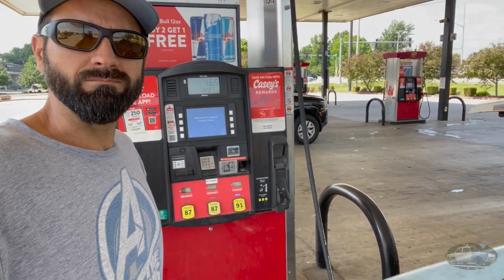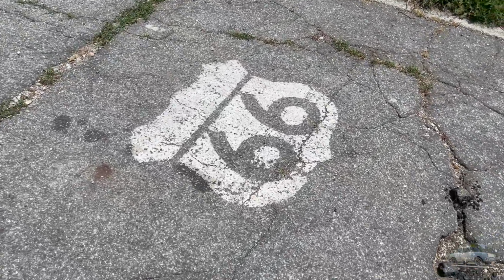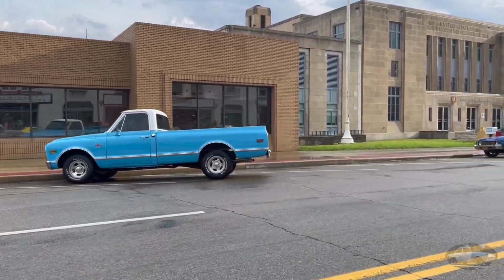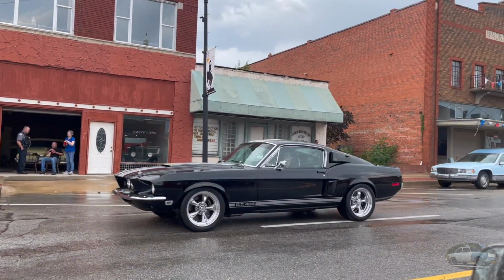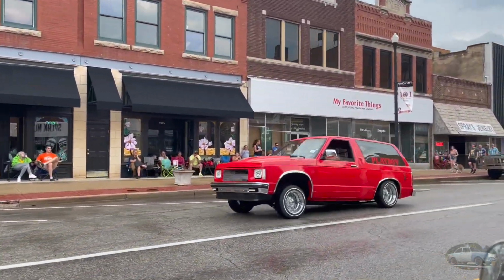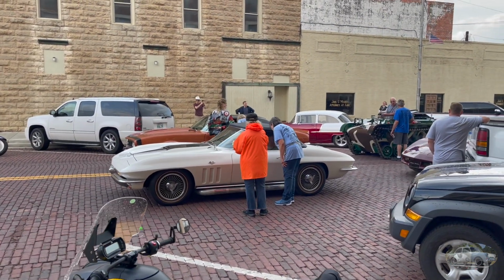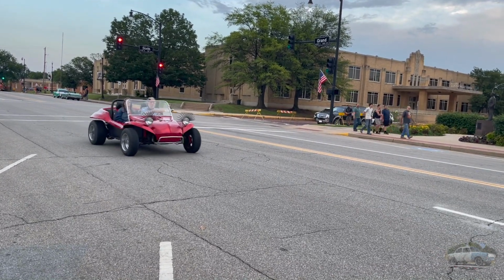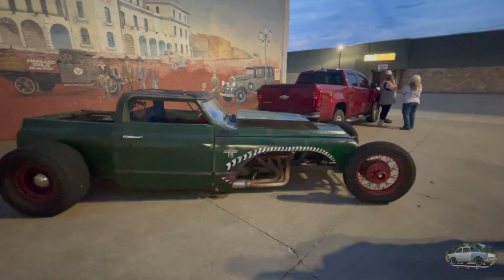Longest Road Trip Yet ep 1 - Draggin' on Grand Car Show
Last Friday, my buddies and I set out on what would become the longest road trip my little car has seen since I got it home from Oregon.

We stopped along the way in various honey holes, searching for rusty gold and other curiosities.

The destination that day was Grand Avenue in Ponca City, OK where we experienced probably the most unique car show I've attended to date.

If you enjoy cars of all kinds, "Draggin' on Grand" is probably worth adding to your calendar.